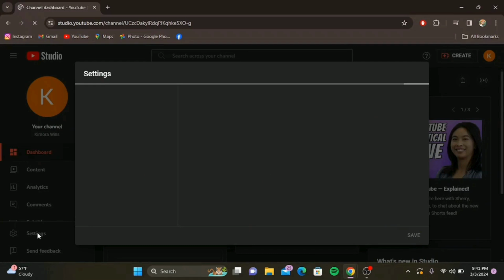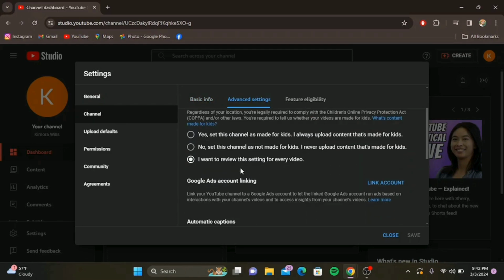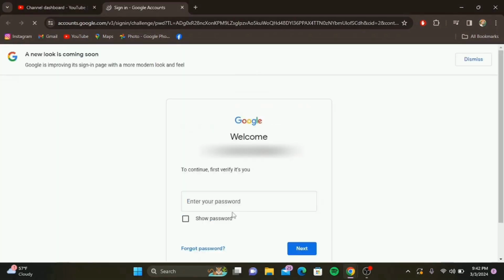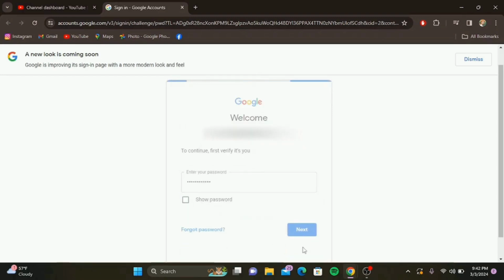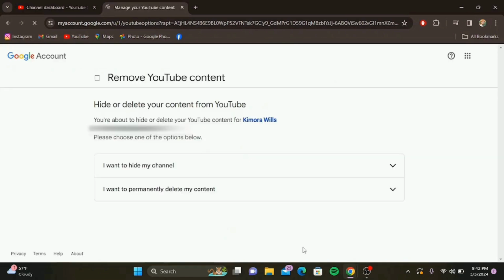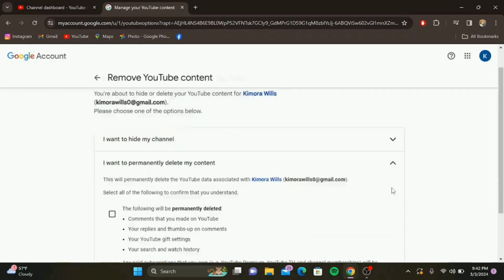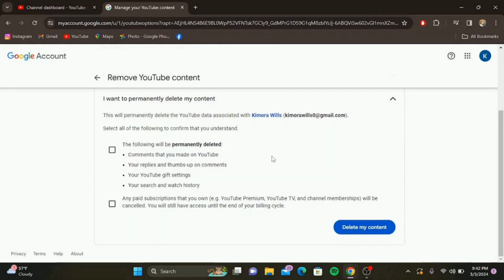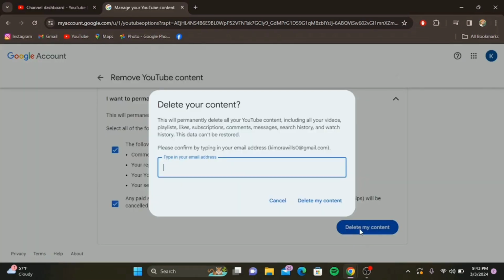How to Delete YouTube Channel Permanently - Full Guide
Tutorial video on How to Delete YouTube Channel Permanently. Delete a YouTube Channel with the help of this guide video.

Ready to bid farewell to your YouTube channel? Yearning for a fresh digital start? Fear not, content creators! This App Hacks 101 guide unveils the secrets of permanently deleting your YouTube channel.